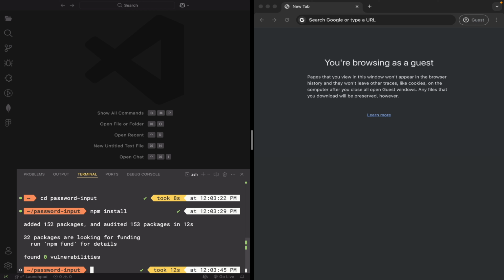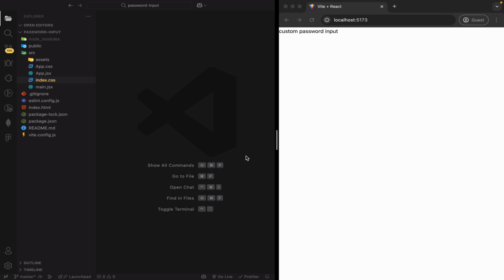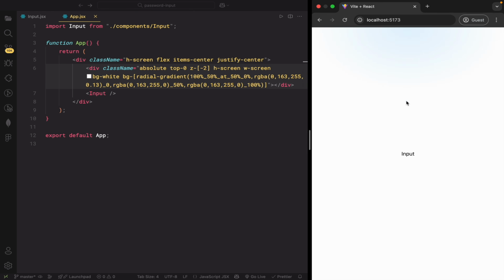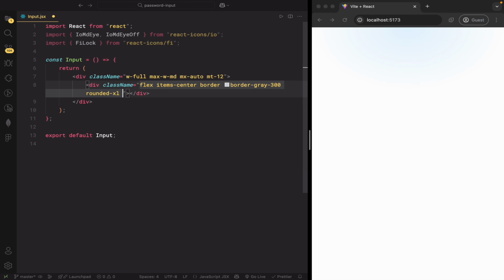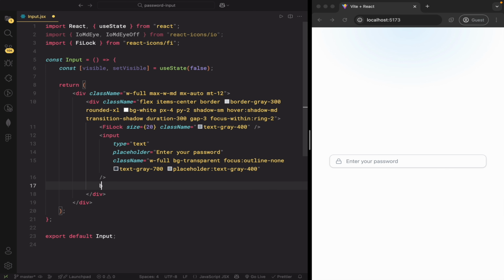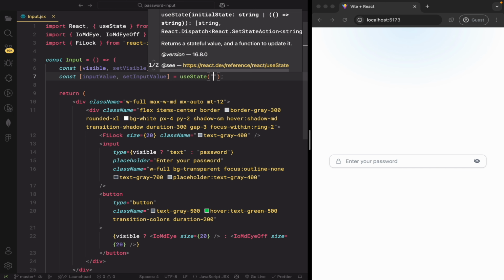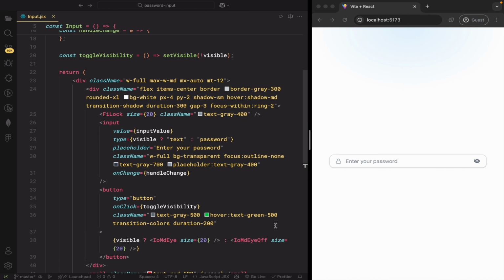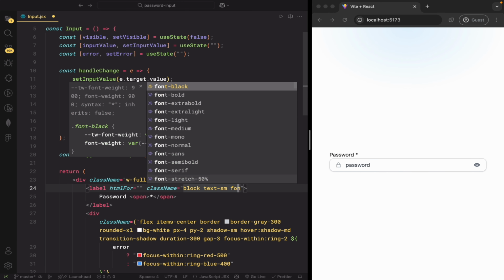Build CUSTOM Password Inputs with REACT and Tailwind CSS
🔐 Build a Custom Password Input Field in React with Tailwind CSS

In this video, you'll learn how to create a fully customized password input component using React and Tailwind CSS. We’ll implement features like show/hide password toggle, real-time validation, and smooth UI styling — perfect for login forms or signup pages.

✨ What You'll Learn:

🔸 Integrating Tailwind CSS for styling
🔸 Using useState for managing input and visibility
🔸 Adding real-time validation logic
🔸 Styling input fields with focus and error states
🔸 Displaying icons with react-icons